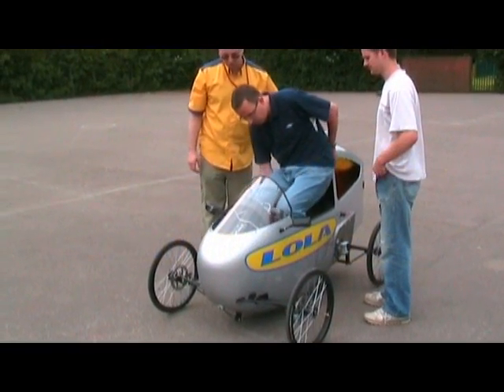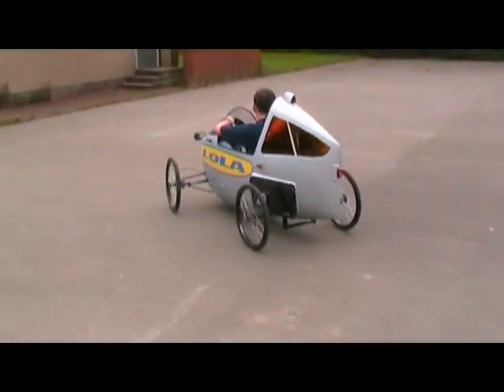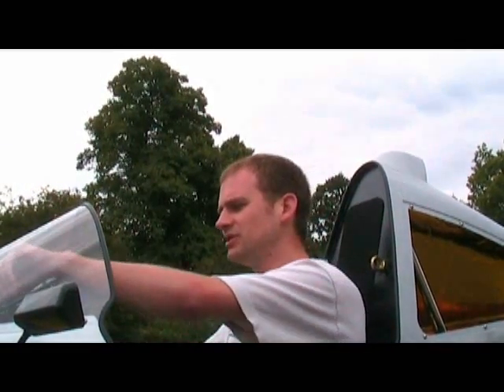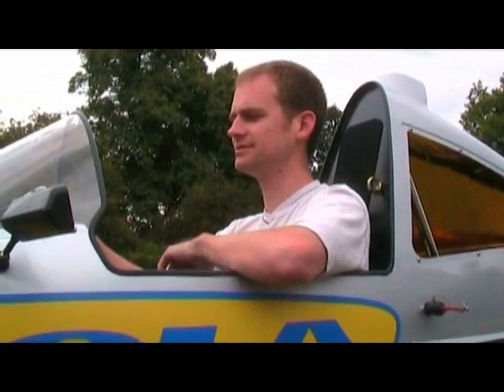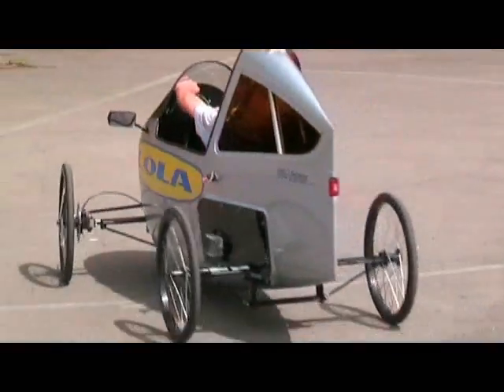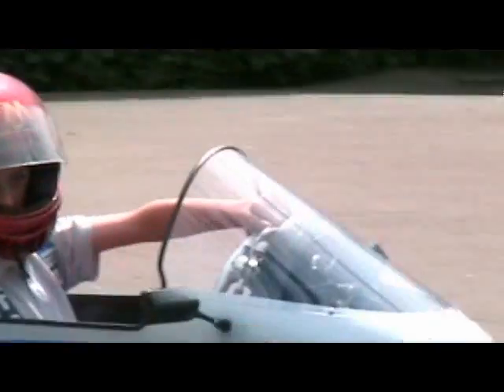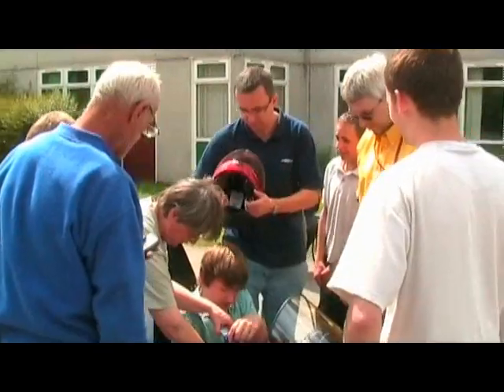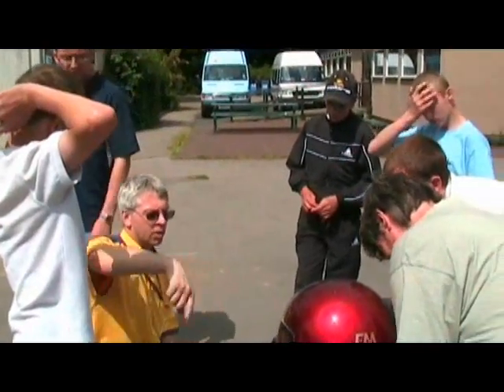Greenpower Endurance Racer - PI Productions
Battery powered endurance race car - Greenpower